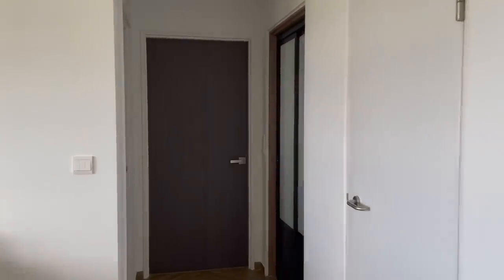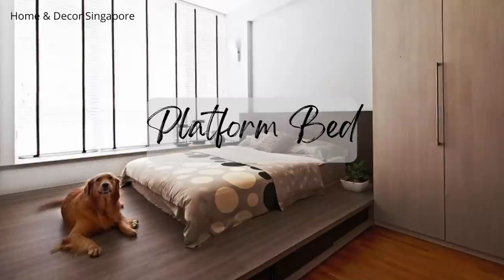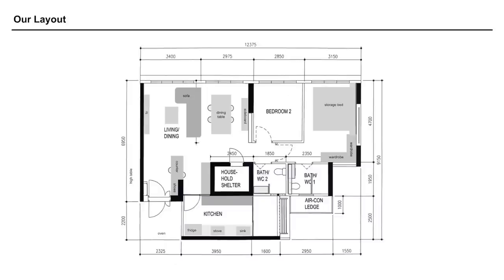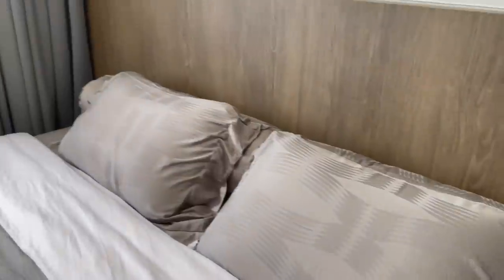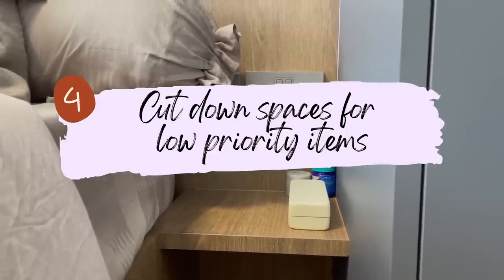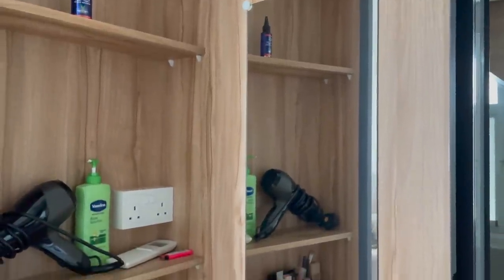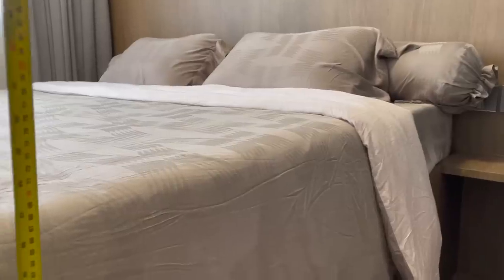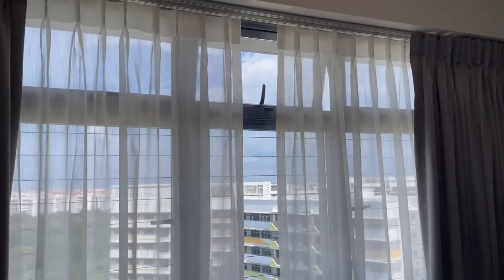10 Bedroom Renovation Tips 🛌 Ep 16 | House Tour | Singapore HDB 4-Room BTO 🏠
Here's a video to share our 10 tips on bedroom planning and renovation - from the height of your bed, and wardrobe configuration to the choice of curtains!

00:00 intro
00:21 #1 Make a must-have item list for your bedroom
01:50 #2 Decide whether to do any hacking
02:45 #3 Maximise space with built-in carpentry
04:22 #4 Cut down spaces for low-priority items
05:59 #5 Plan how you would like to store your items
07:19 #6 Decide on a comfortable height for your bed
07:50 #7 Plan for both day & night curtains
09:23 #8 Plan for your cooling/ventilation systems
10:46 #9 Plan the number and position of your powerpoints
12:03 #10 Plan for your bedroom lightings